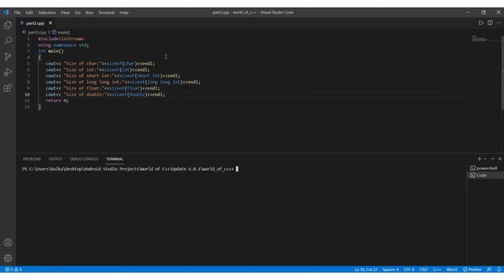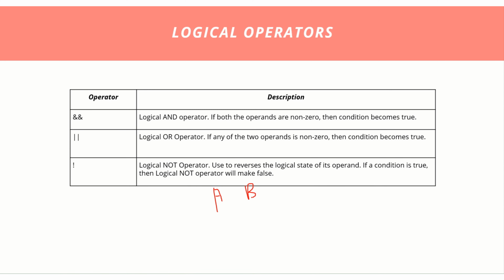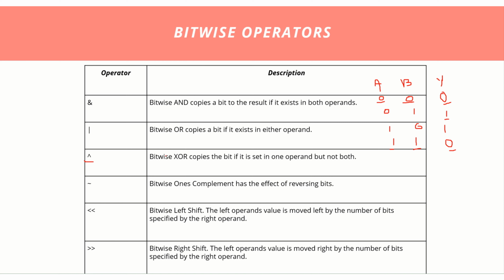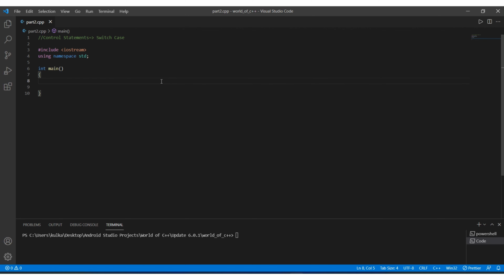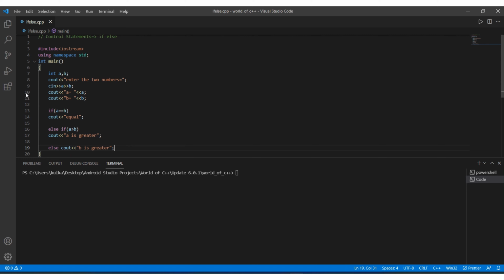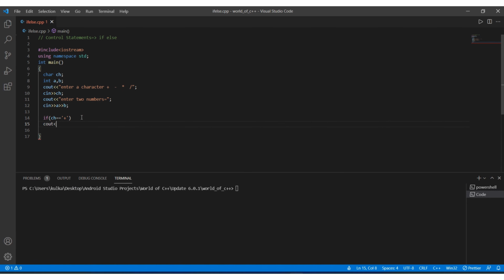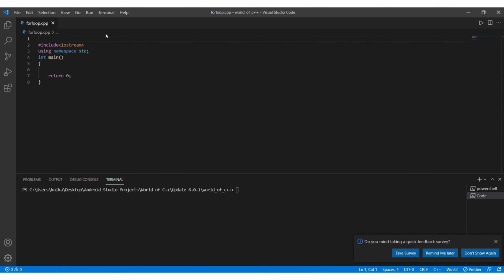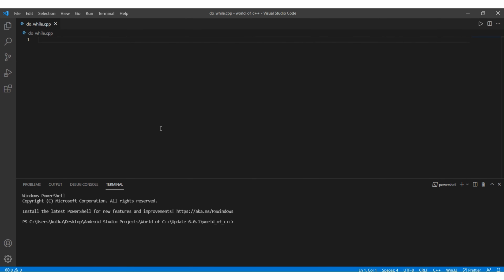Basics of C++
Content:
1) Data type and Size
2) Operators in C++
3) Control Statement
4) Looping Statement